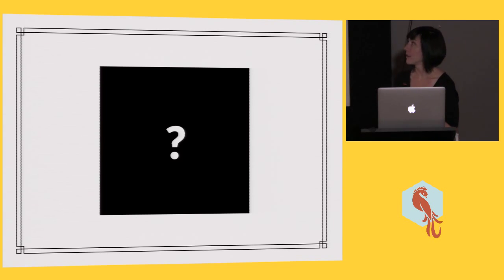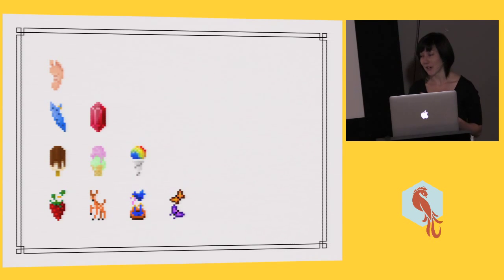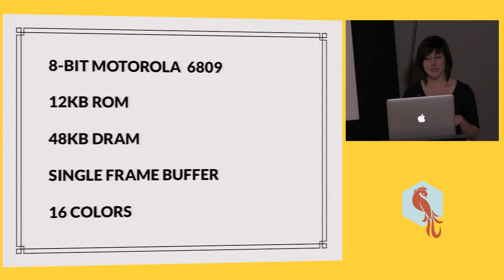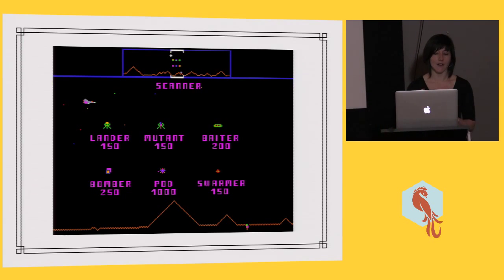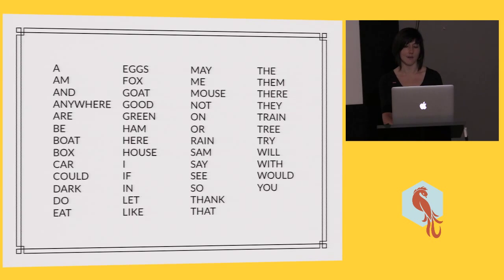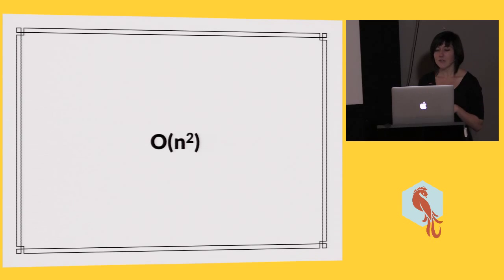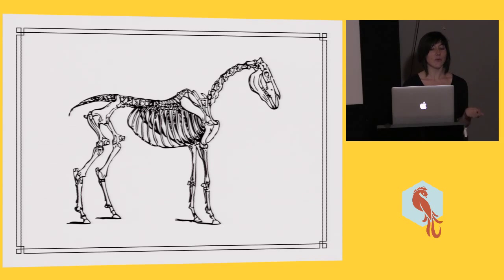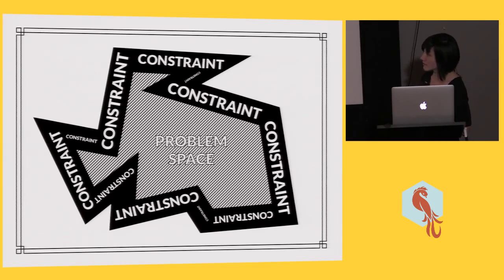Amanda Glosson | Nothing Is Sacred | JSFest Oakland 2014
"Thinking Inside the Box — Constraints are not Compromises" -- Amanda Glosson talks about how to use constraints to your advantage.